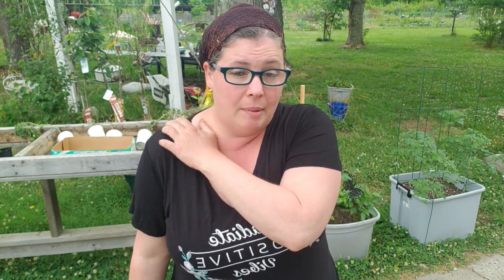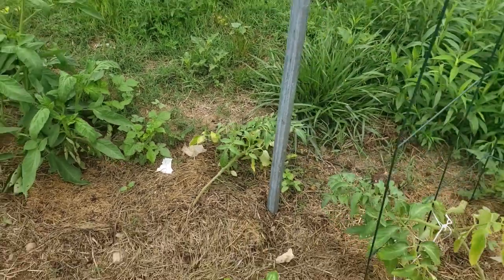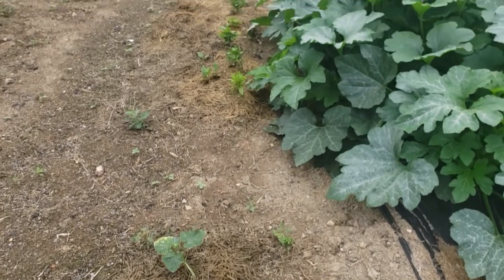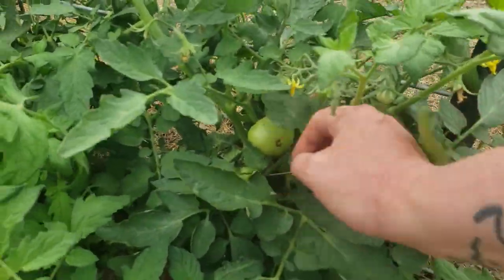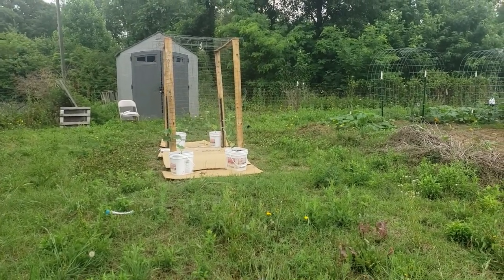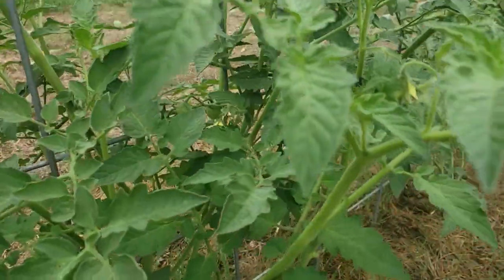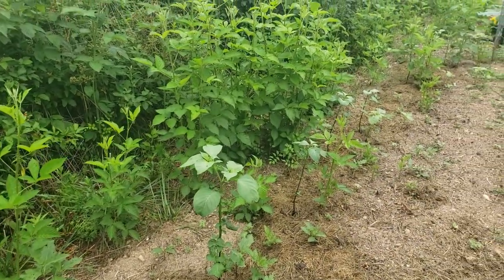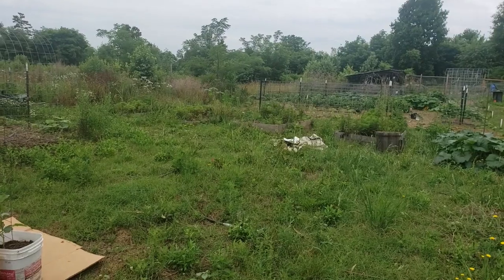First Garden Tour of the season- SC zone 7B- How much am i growing?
This is just a quick garden tour. There are lots of things growing in my garden, and it is getting lush! Come see my garden!!

Thank you for stopping by! I truly appreciate the support and friendships!
thebigbluehousehomestead
Mailing address
Blacksburg, SC 29702